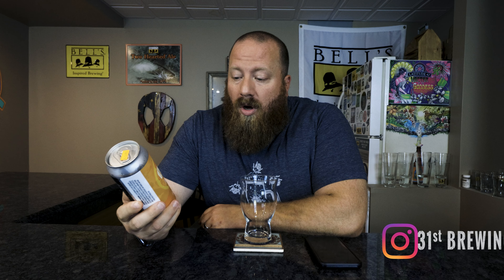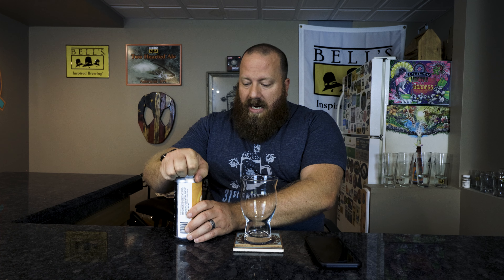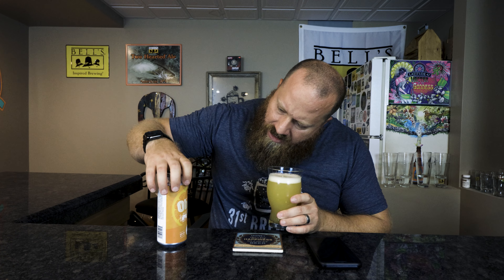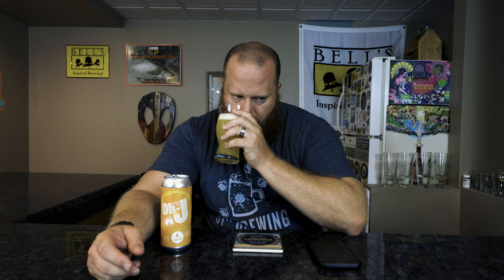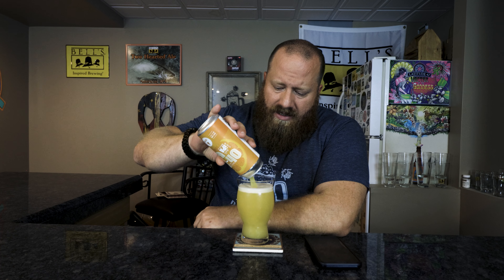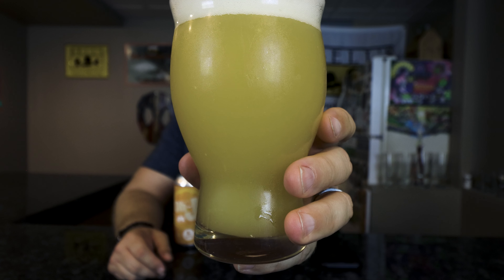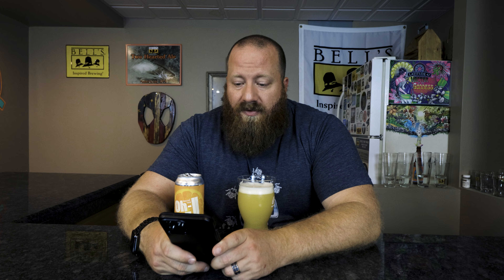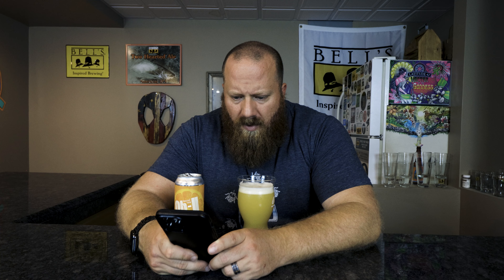Lone Pine Brewing Oh-J Review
Lone Pine Brewing Oh-J is a Double New England IPA by style. A carefully selected arrangement of late-addition hops produces a pure citrus punch. This craft beer is 8.1% ABV. In this craft beer review, we will take a look at the color, smell, and taste.